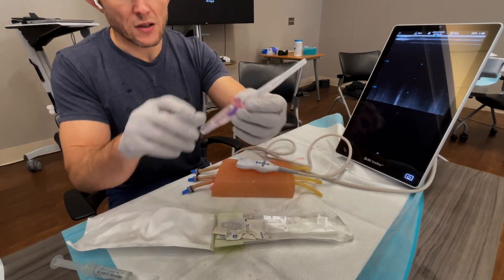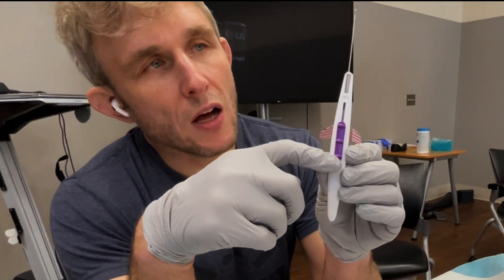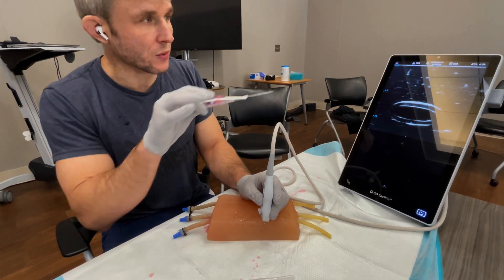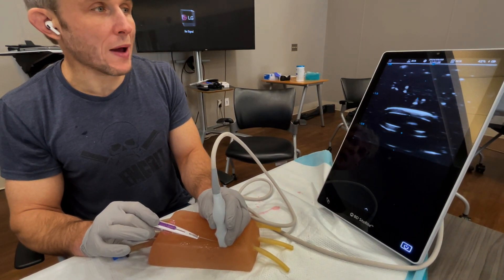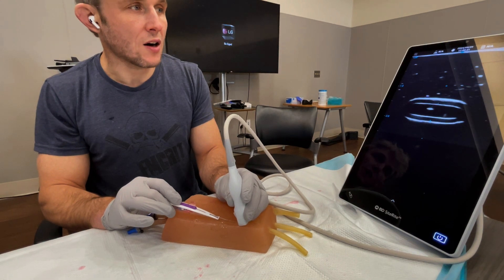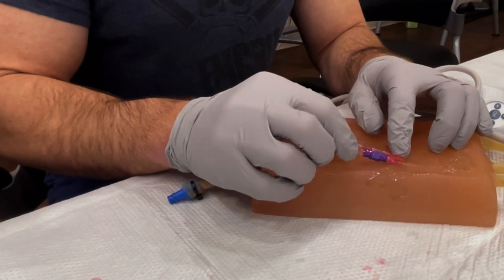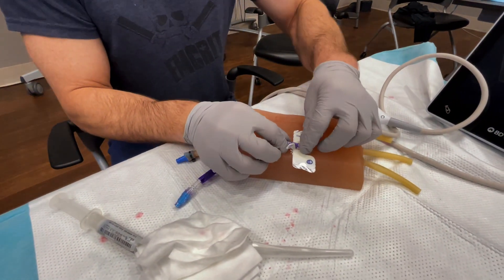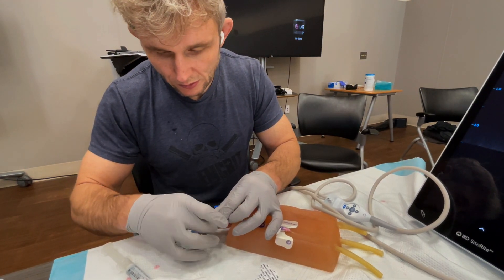How to place a BD PowerGlide Pro Midline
Dr. Rory Spiegel, EM/CC physician at MedStar Health demonstrates how to place an US-guided BD PowerGlide Pro 20g 10cm midline.